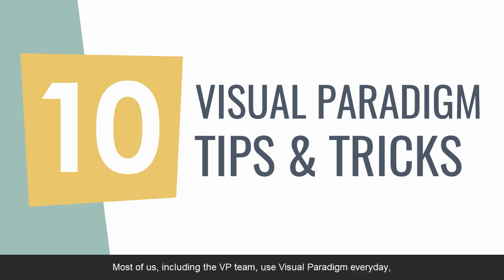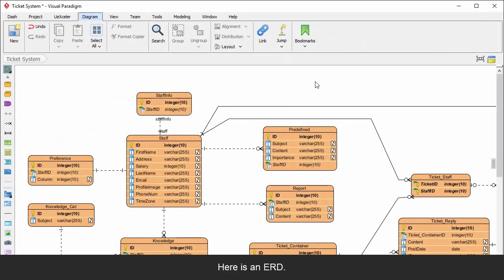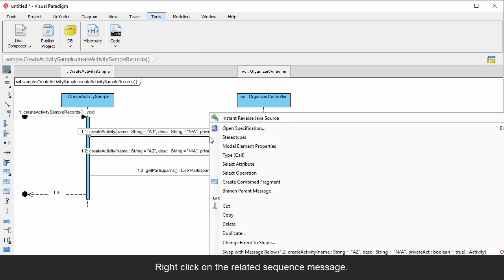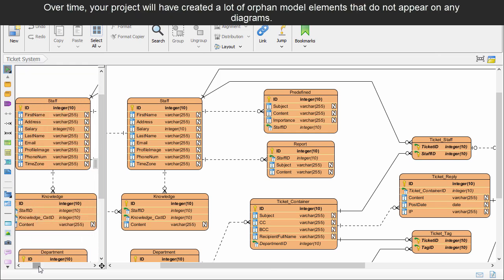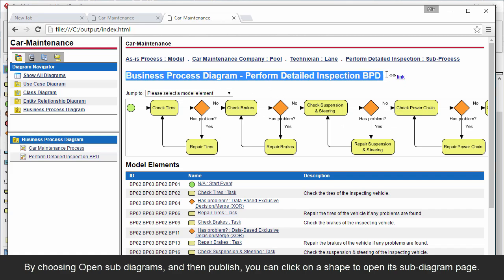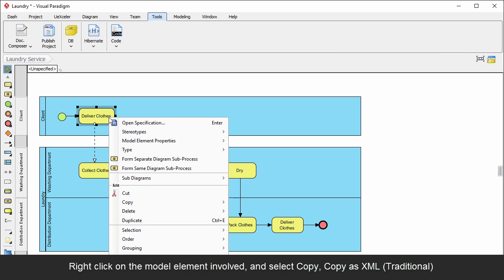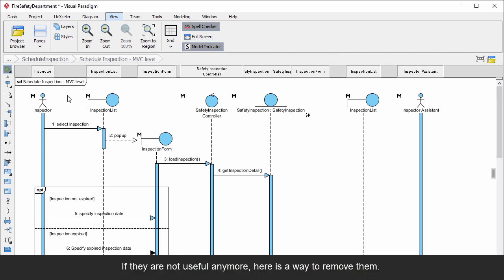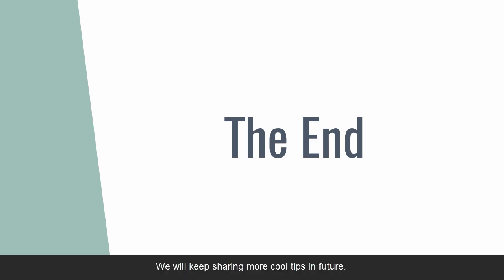10 Visual Paradigm Tips You Might Not Know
We use Visual Paradigm in designing software, capturing requirements, wireframing every day. In this video we will share with you 10 under-the-radar tips that will help make your daily Visual Paradigm experience the best it can be.

What is Visual Paradigm?